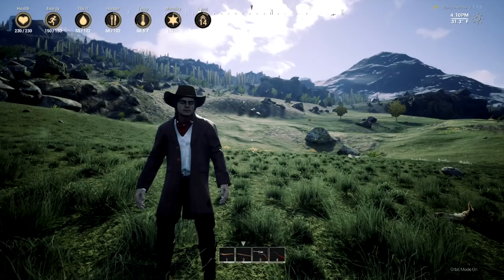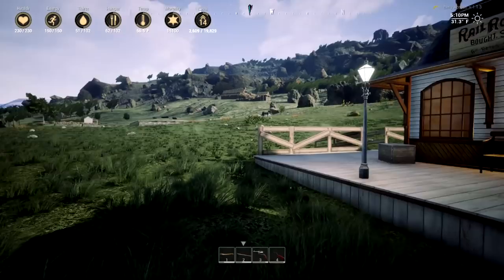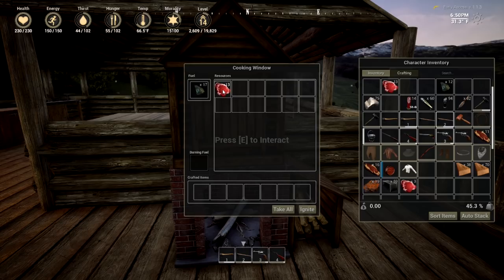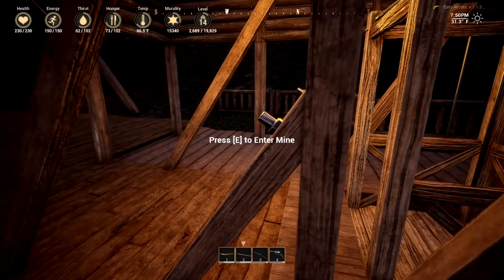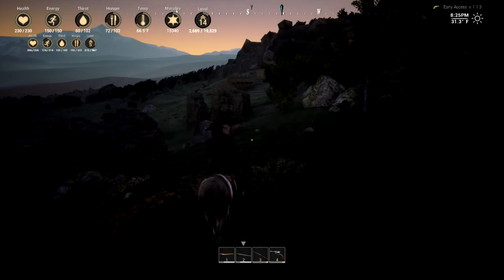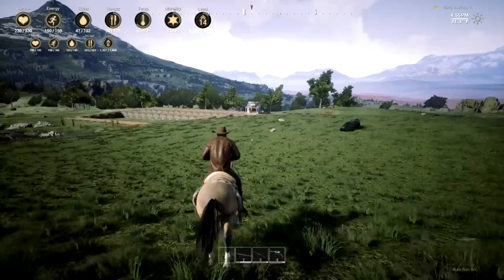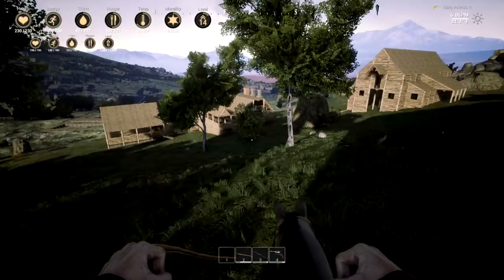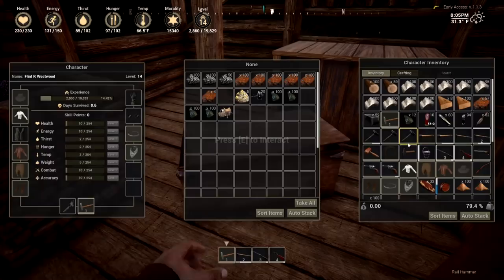Outlaws of the Old West S1 EP17 "Train Station and Rail Hammer"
In today's episode we put down the train station so we have a reference for the rest of the town. We'll lay some rails too.